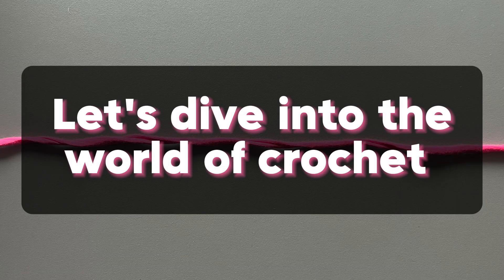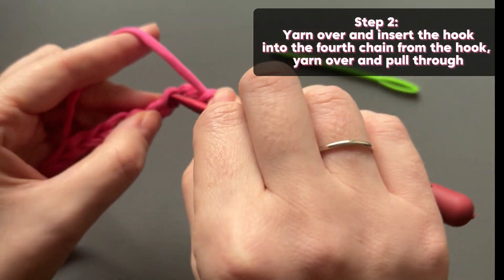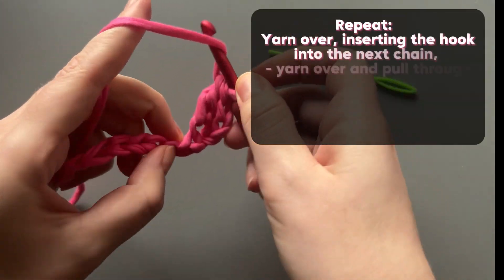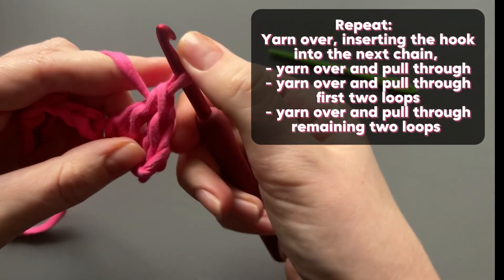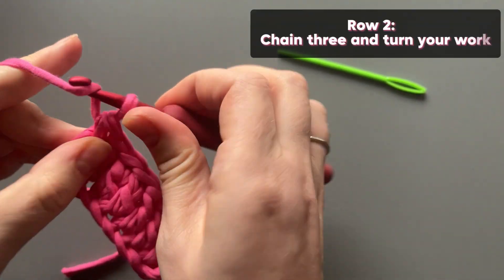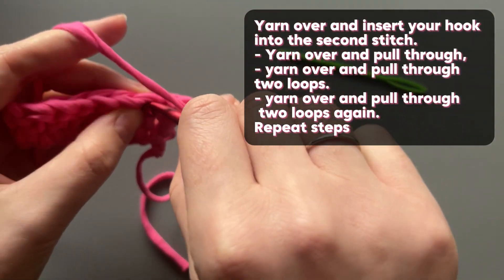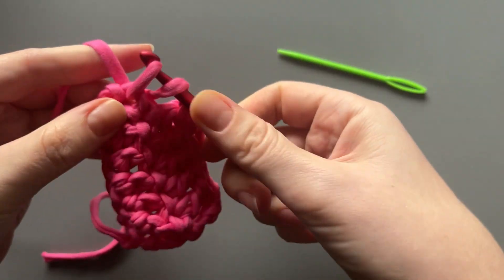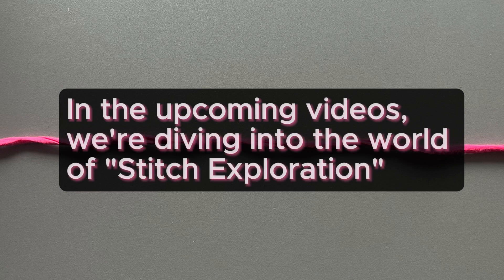Part 4. Mastering Double Crochet: A Step-by-Step Tutorial! 🧶✨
In today's video, we'll unravel the art of double crochet, a versatile stitch that adds elegance and texture to your projects. Whether you're a seasoned crocheter or just starting, join me on this creative journey!'

Connect with our vibrant crochet community and let's craft something beautiful together!

Happy hooking, and let the creativity flow! 🌟🧵